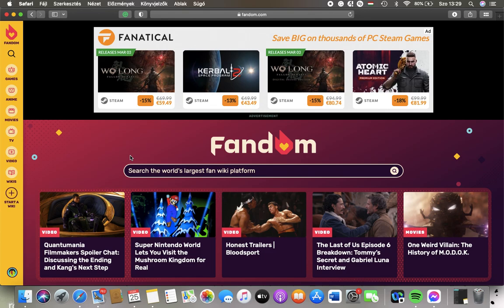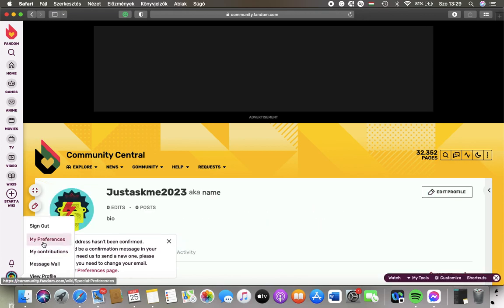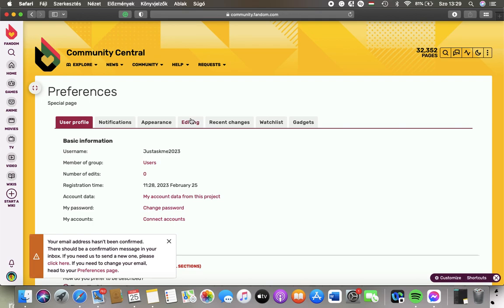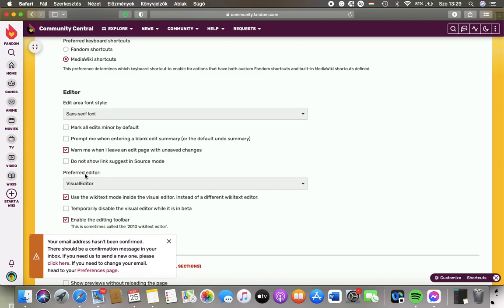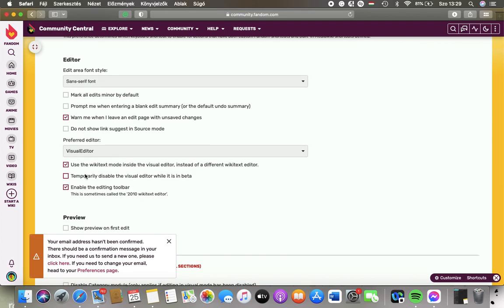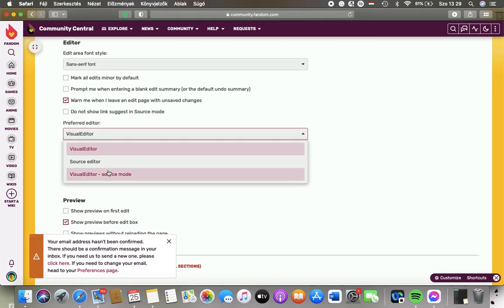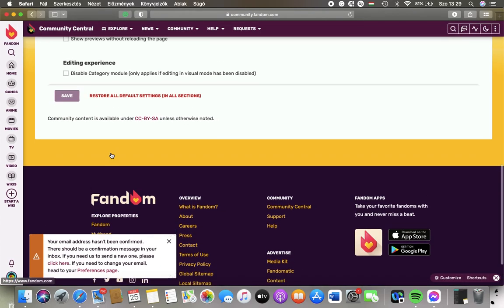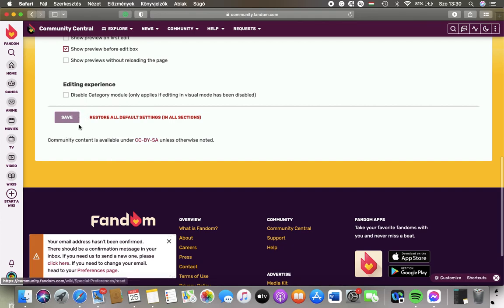How to set preferred editor on Fandom.com?